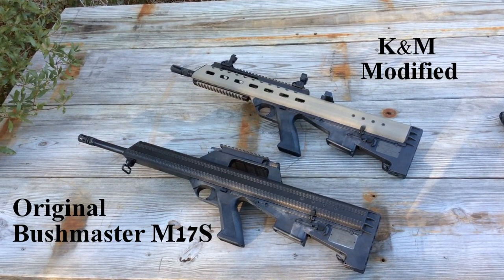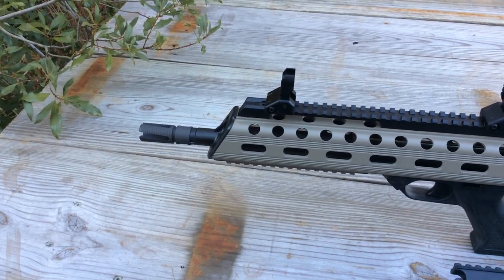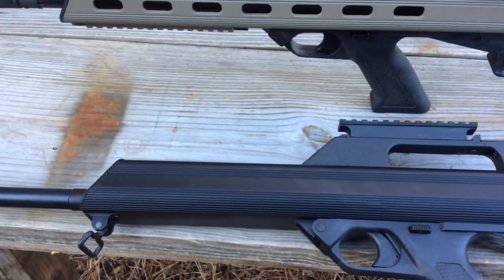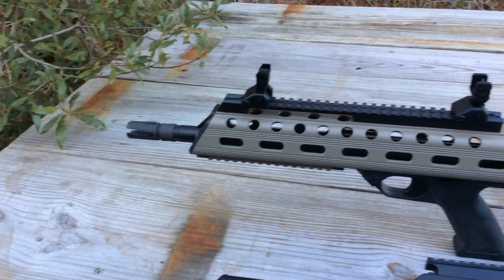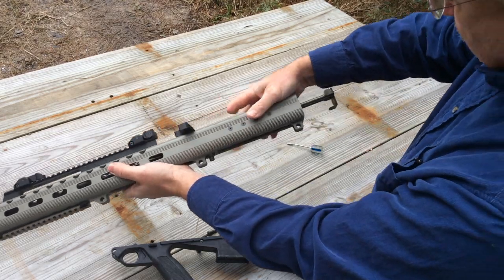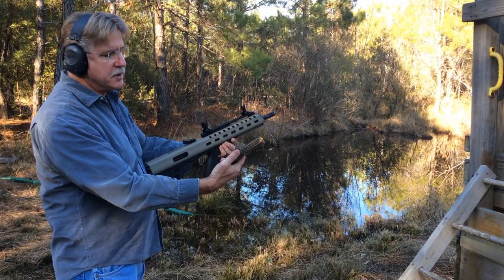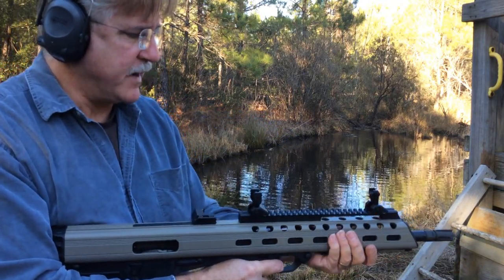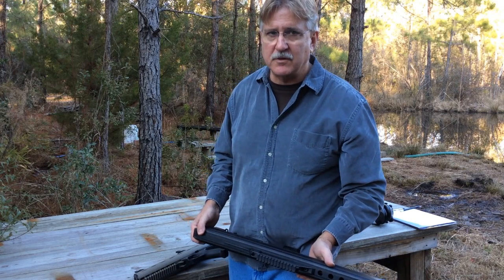Bushmaster Bullpup M17S with K&M Aerospace Mods